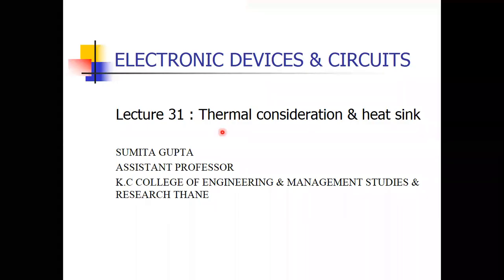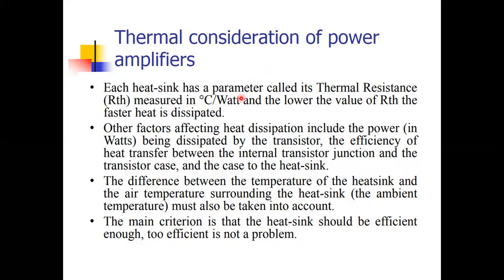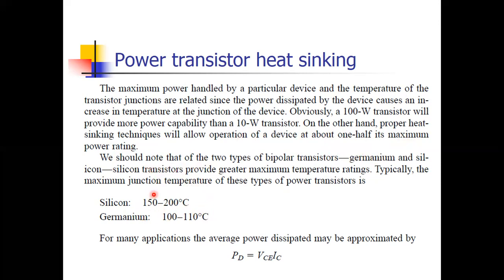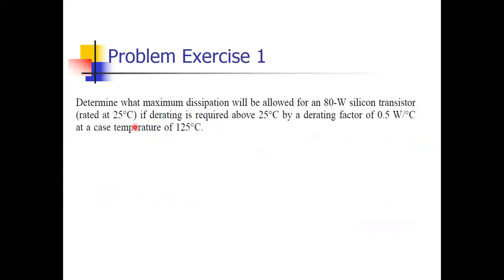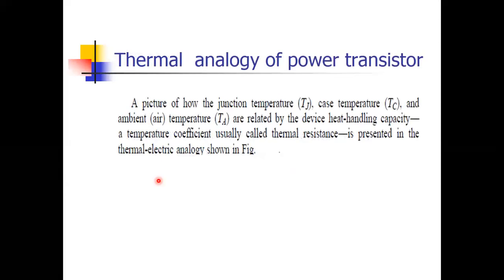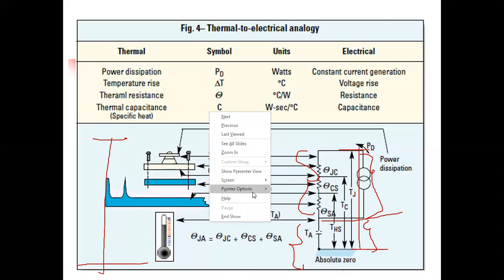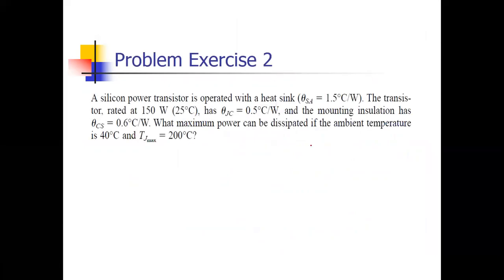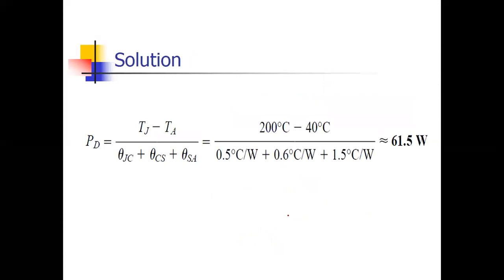Lecture 31 thermal consideration of power amplifier & heat sink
This is lecture 31 of online lecture series of Electronic devices & circuits. There is brief introduction of thermal consideration of power amplifier.There is detailed explanation of thermal analogy of power amplifier along with problem exercise.